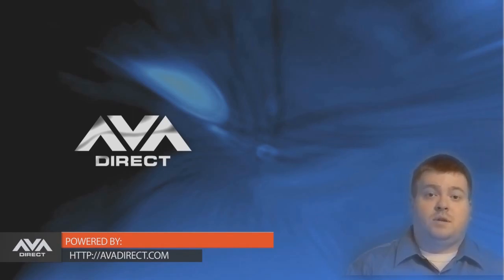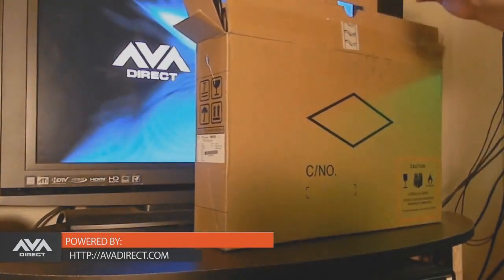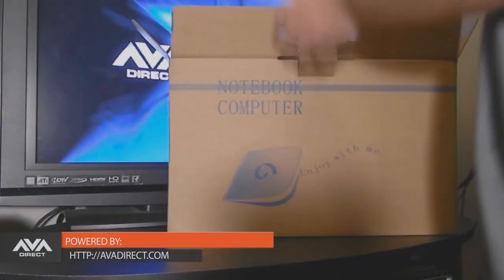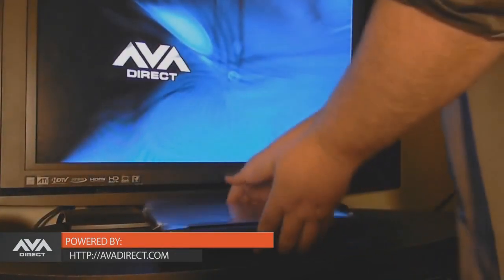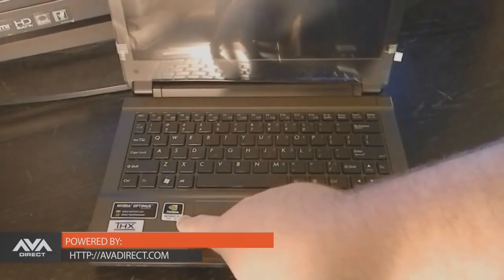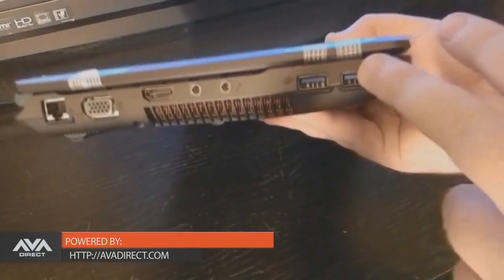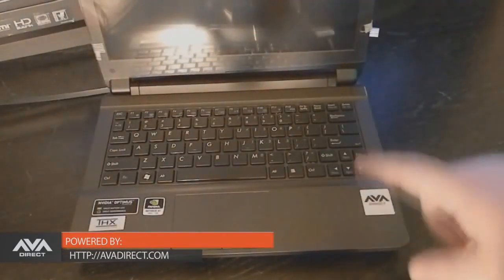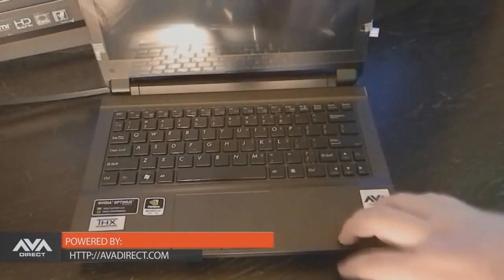AVADirect Ultraportable Quad-Core i7 Ivy Bridge 11.6" Gaming Laptop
AVADirect Ultraportable Quad-Core i7 Ivy Bridge 11.6" Gaming Laptop Unboxing (Clevo W110ER)

Config your Notebook Today!